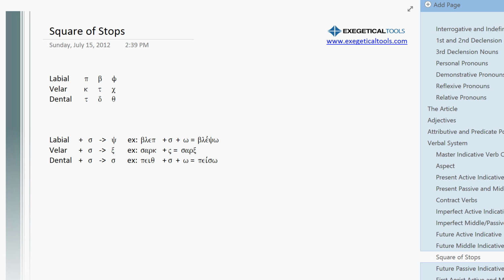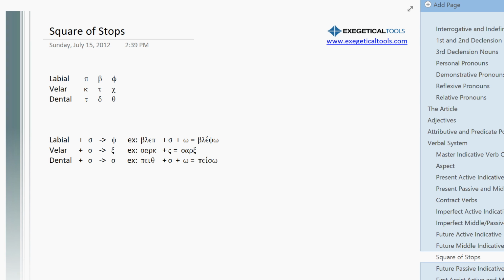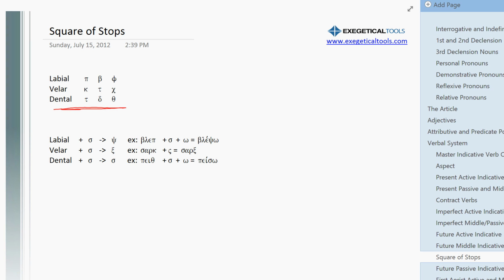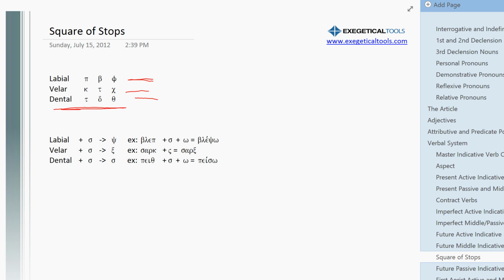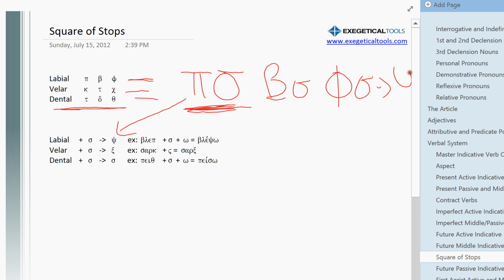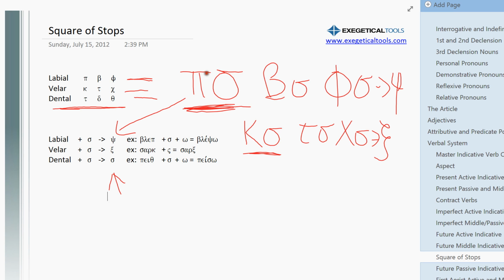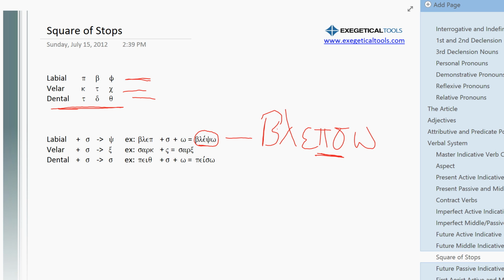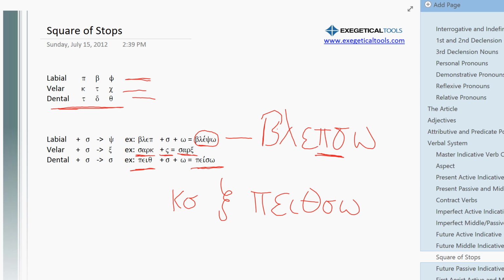Exegetical Tools Basic Greek: Square of Stops